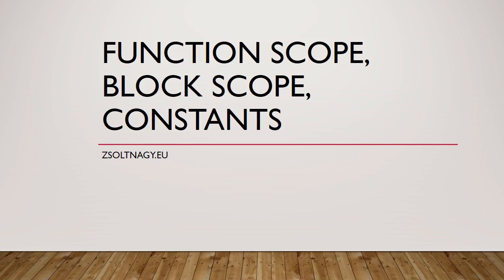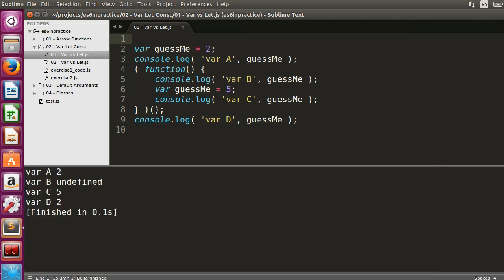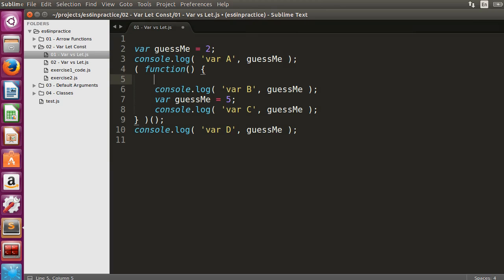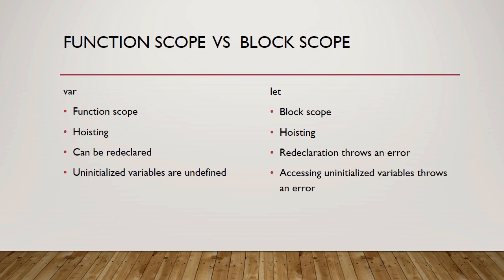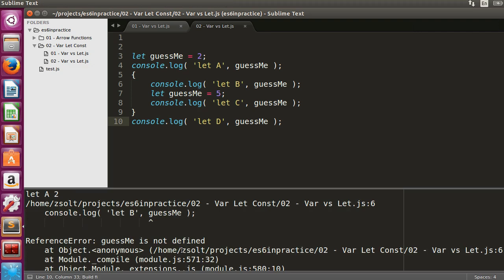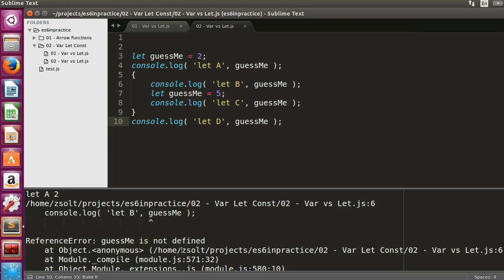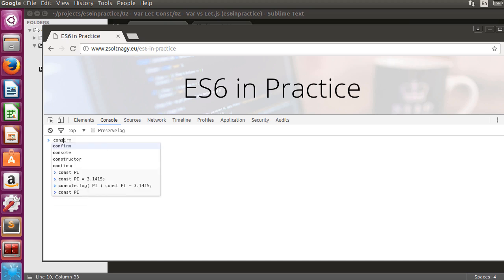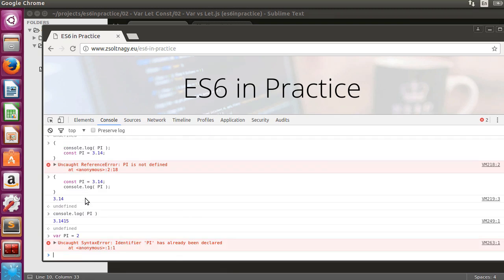Var, Let, and Const in JavaScript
Sign up for my free JavaScript lessons on zsoltnagy.eu.

1. A Practical Introduction to Modern JavaScript
2. JavaScript Cheat Sheet

Zsolt has been mastering the art of developing maintainable JavaScript applications for more than ten years. If you are interested in learning more about JavaScript, visit Zsolt's blog: